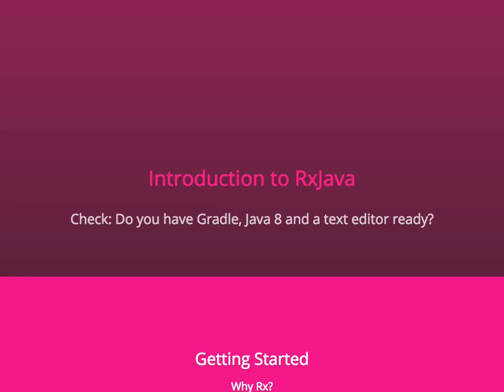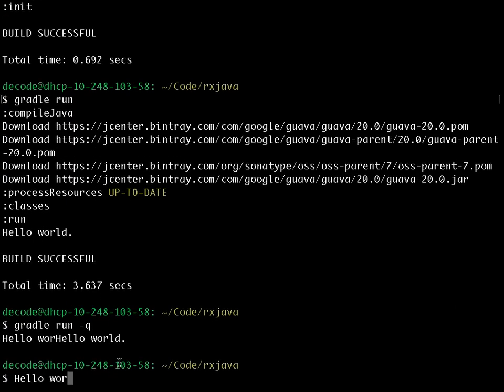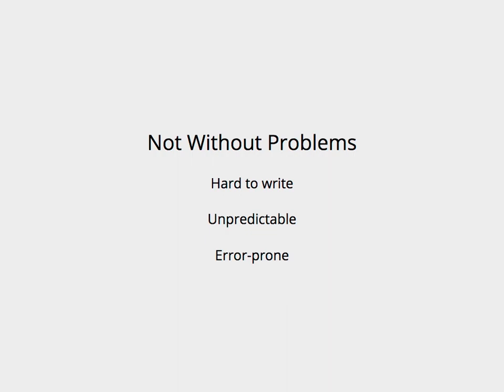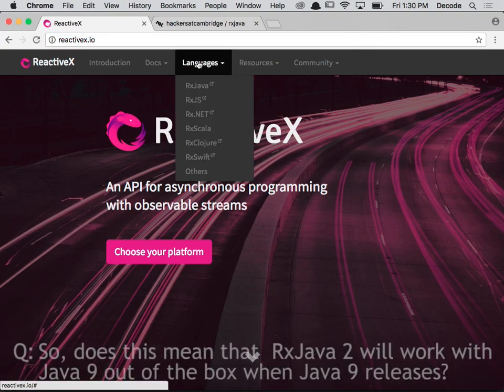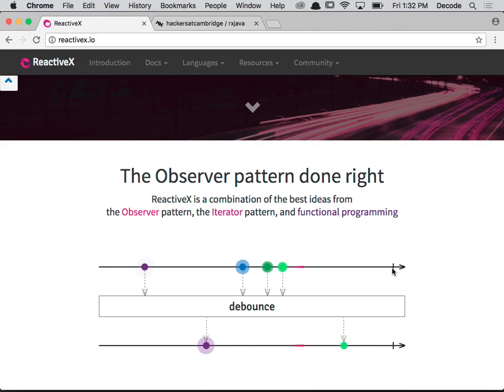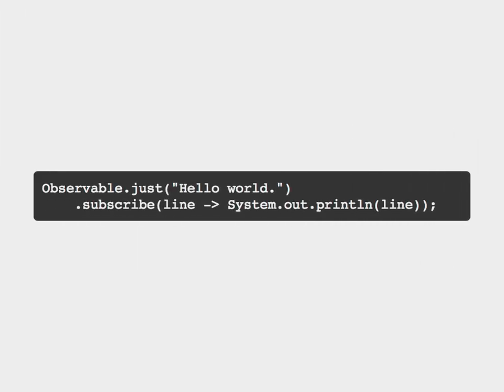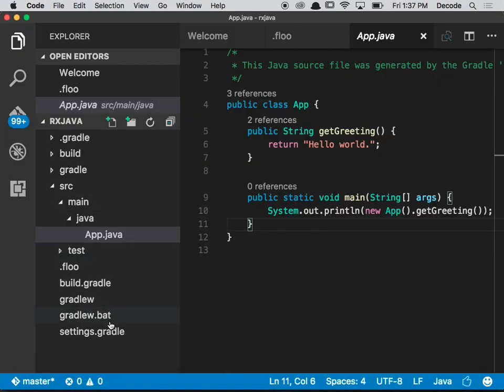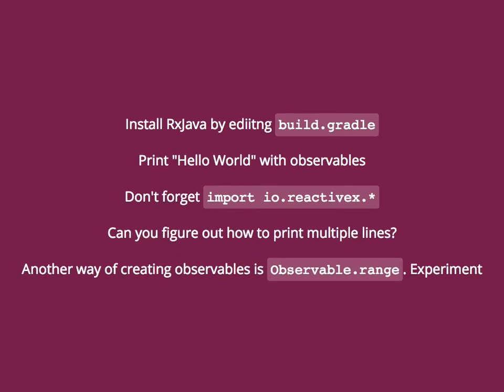Introduction to RxJava (1/3) - Getting Started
Managing state and asynchronous flow in applications can make code difficult to understand and lead to insidious bugs. RxJava is a solution to this, allowing you to express your application in terms of
reactive streams. Experience in the Java language is required.

In this first part we'll go over setting the environment and printing "Hello world".

Presented by Christian Silver

Special Thanks:
  Tristram Newman - Video Editing